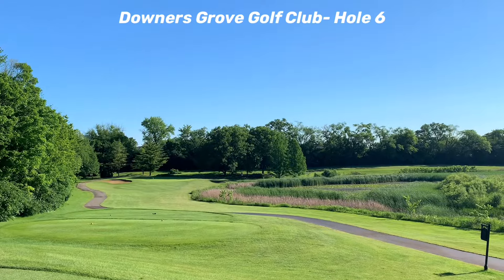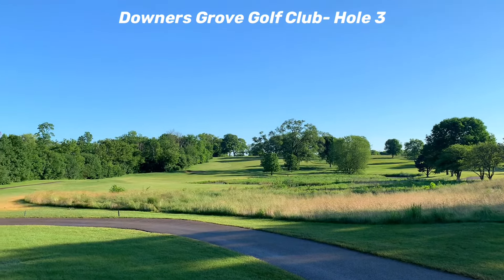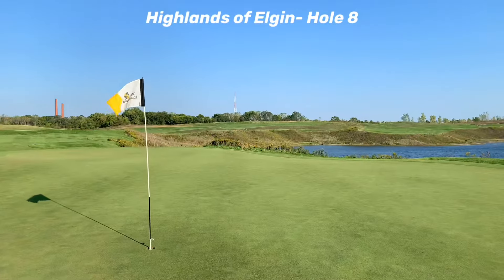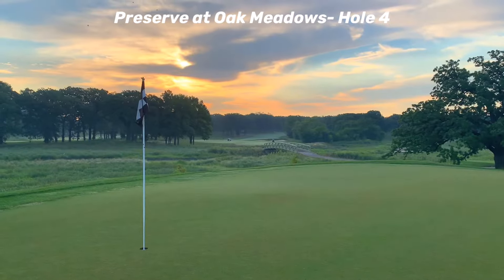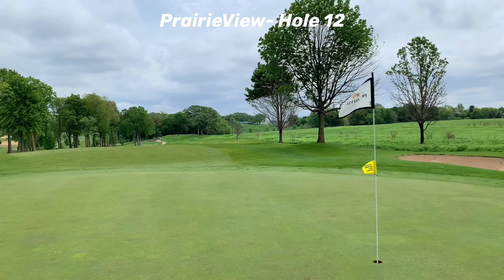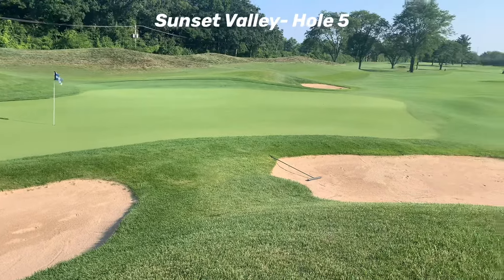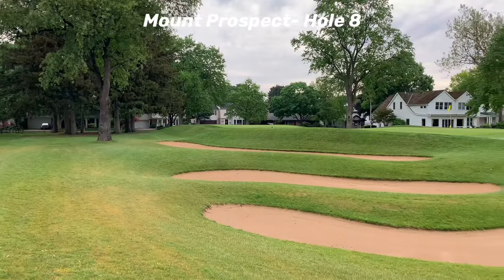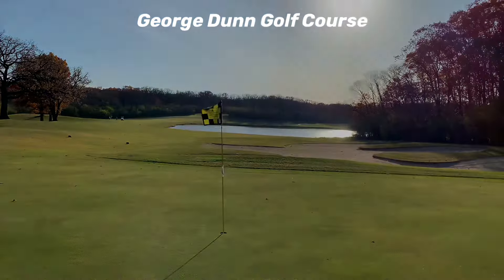HIDDEN GEM Public Golf Courses in Illinois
Illinois is one of the midwest's best for great golf. It boasts some of America's best courses like Medinah Country Club, Shoreacres, Butler National, Rich Harvest Farms, Olympia Fields, Chicago Golf and more. With such a strong collection of tournament level courses, it is easy to over look the great public offerings across the state! Courses like Cog Hill's Dubsdread, Cantigny, and Thunderhawk get much of the attention and this video highlights some of the more hidden gems across the state. Over the course of the last year, I traveled hundred of miles looking for some of the best courses in the nation and this video narrows it down my favorites. Which ones are your favorite?